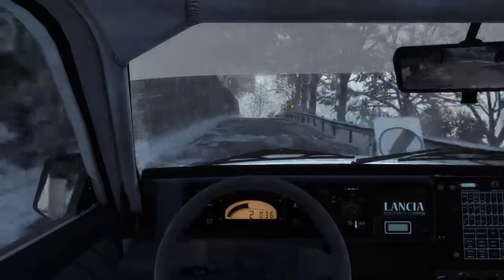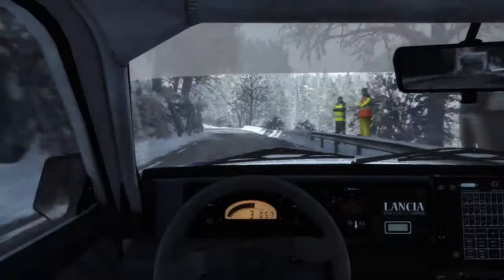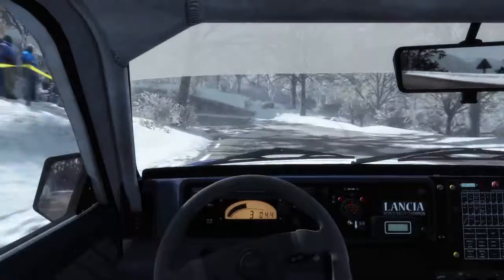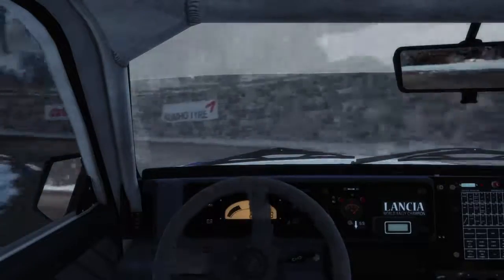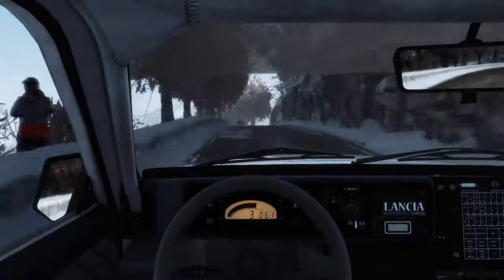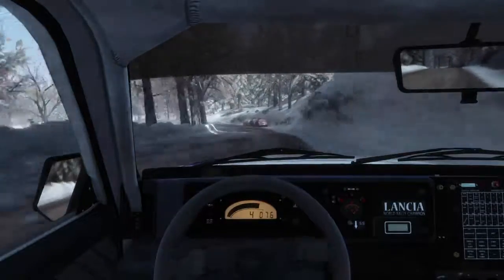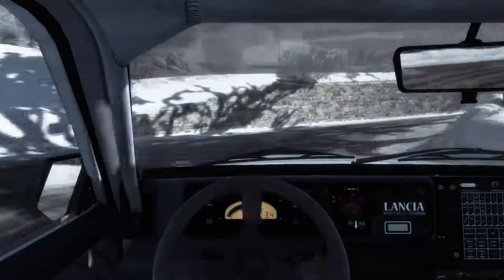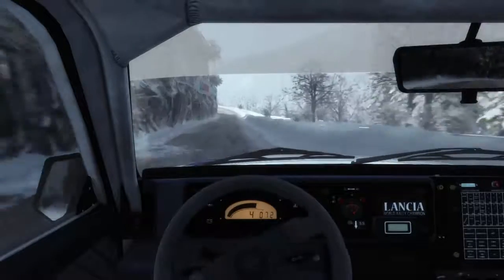DiRT Rally Gr. A Masters Event 1 Stage 2 (No Commentary)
As it says on the tin.